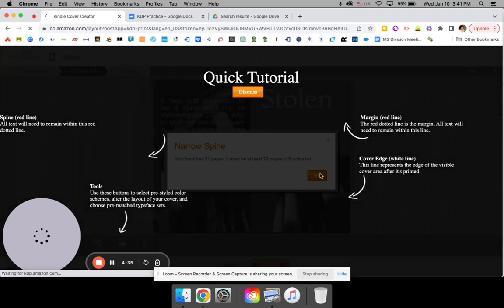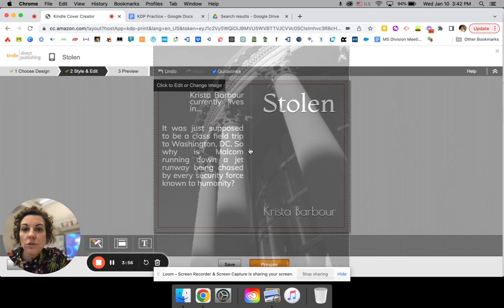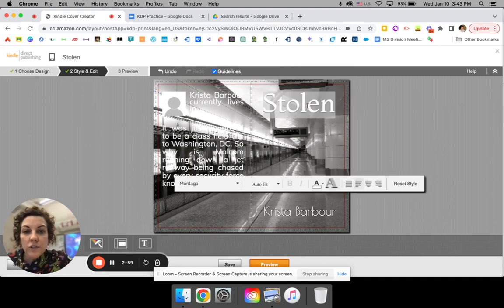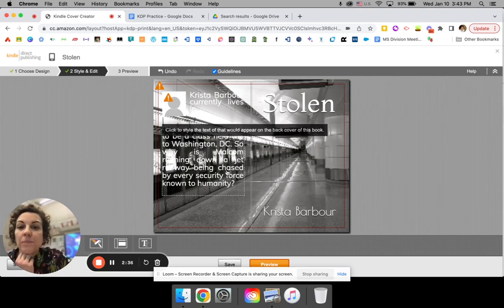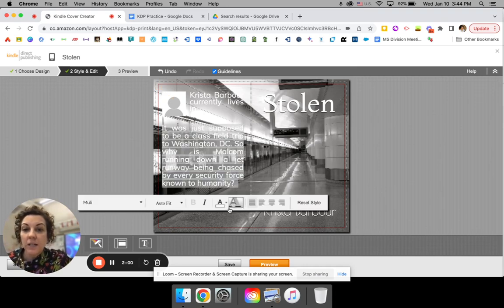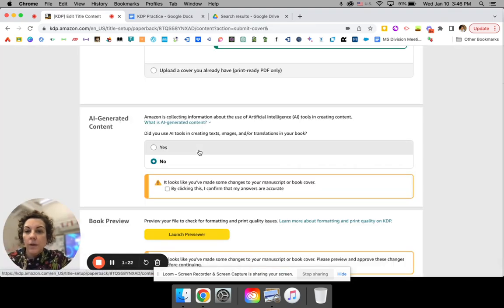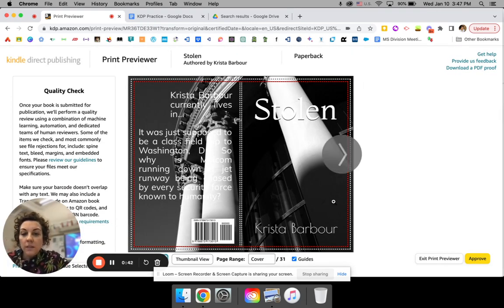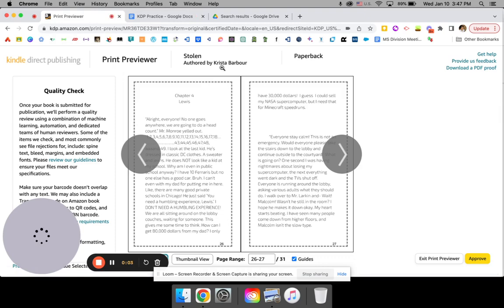Let's Publish YOUR Book! Publishing Process PART 3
Step-by-step directions for how to publish your book using Kindle Direct Publishing.

This is Part Three of a 5-part series. Follow each one and you will end up with a published novel in your hands!